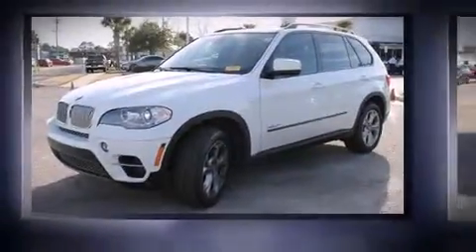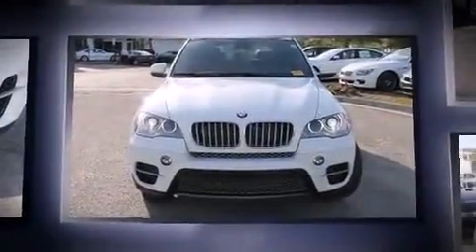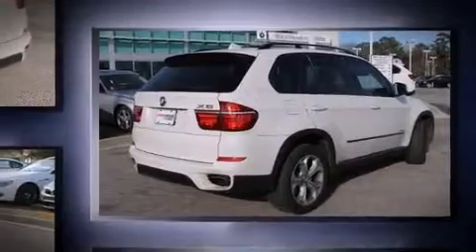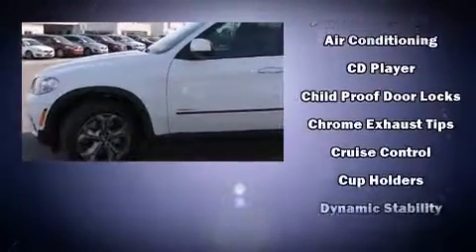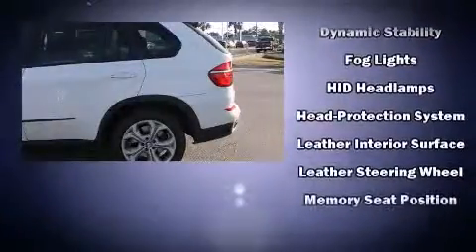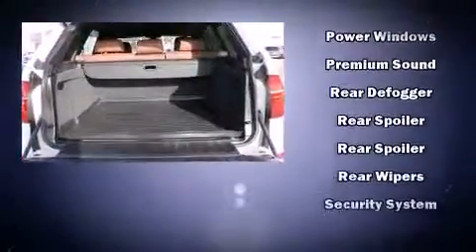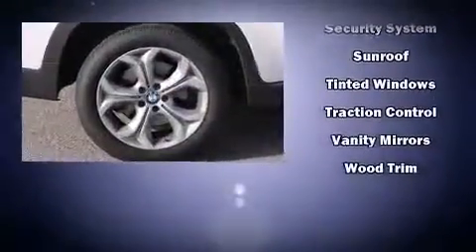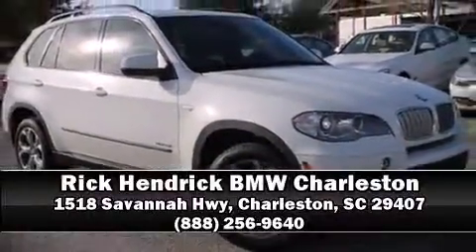2013 BMW X5 in Charleston, SC 29407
Take command of the road in the 2013 BMW X5 xDrive50i. It features an automatic transmission, all-wheel drive, and a powerful 8 cylinder engine. A turbocharger further enhances performance, while also preserving fuel economy. BMW prioritized comfort and style by including: adjustable headrests in all seating positions, power front seats, speed sensitive wipers, a leather steering wheel, automatic dimming door mirrors, front dual-zone air conditioning, and seat memory. With high intensity discharge headlights illuminating your path, you'll always appreciate maximum visibility. For drivers who enjoy the natural environment, a power moon roof allows an infusion of fresh air. Safety equipment has been integrated throughout, including: dual front impact airbags with occupant sensing airbag, head curtain airbags, traction control, brake assist, anti-whiplash front head restraints, a security system, an emergency communication system, and 4 wheel disc brakes with ABS. Electronic stability control ensures solid grip atop the road surface, no matter how challenging the driving conditions. A Carfax history report indicates just one previous owner. Our aim is to provide our customers with the best prices and service at all times. Stop by our dealership or give us a call for more information.